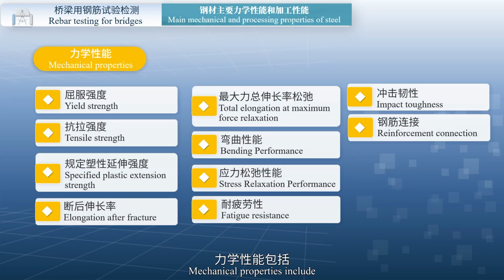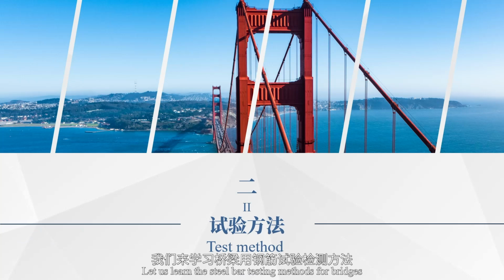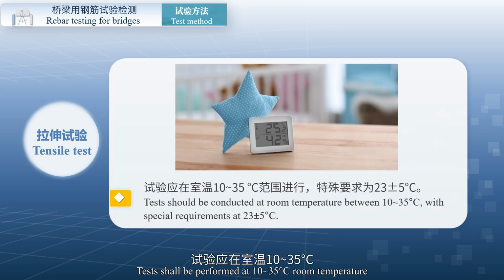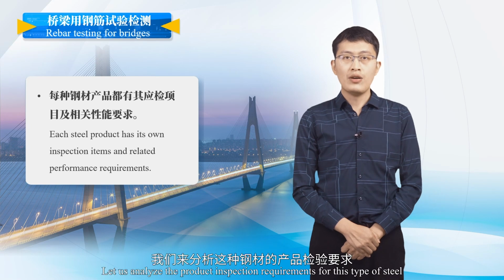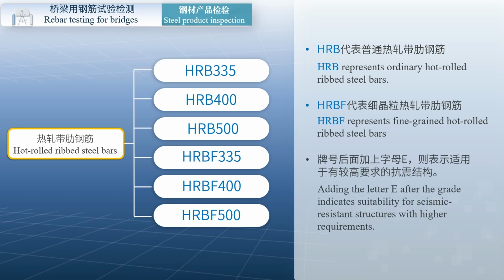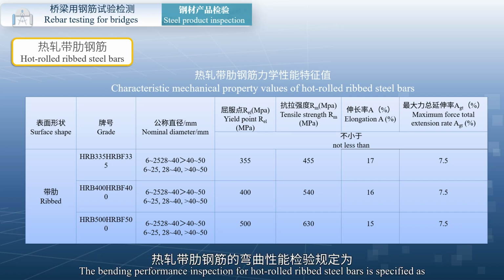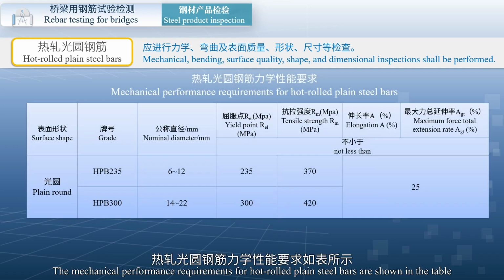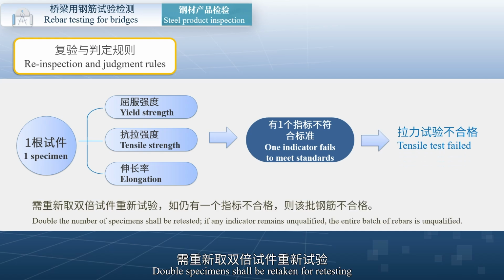2 3 Rebar testing for bridges